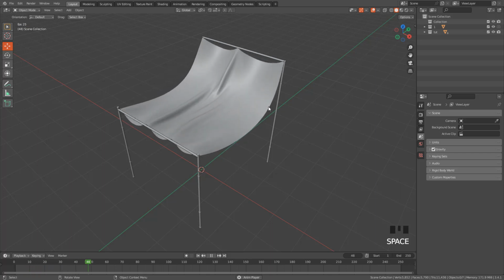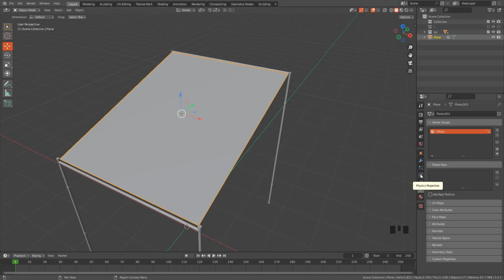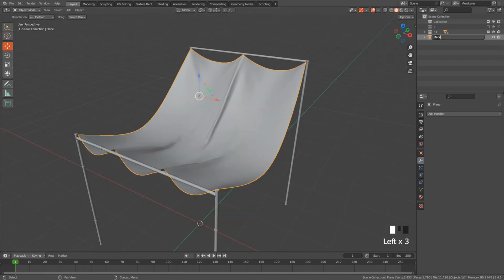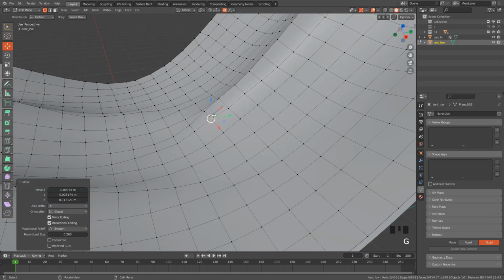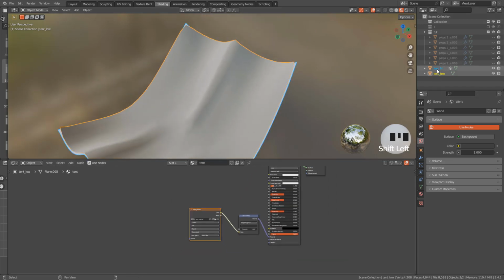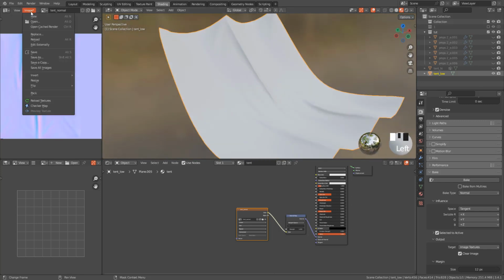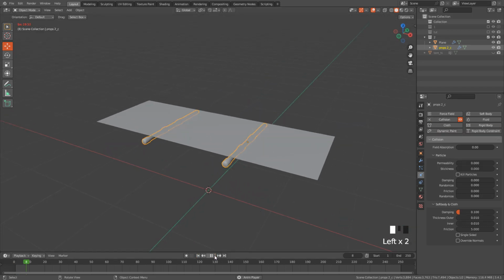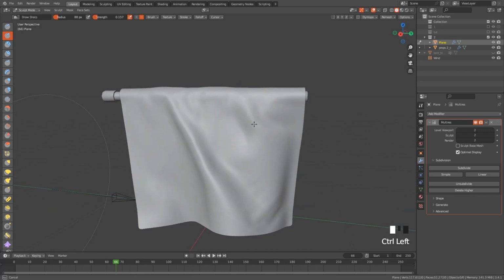How to Create Assets with cloth simulation in Blender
In this video I'll show how to create a canopy with cloth simulation, also we'll bake a normal map to use a low poly version, Blender tutorial

00:00 Intro
00:24 Prop 1
03:31 remesh
04:26 baking normal map
09:12 Prop 2